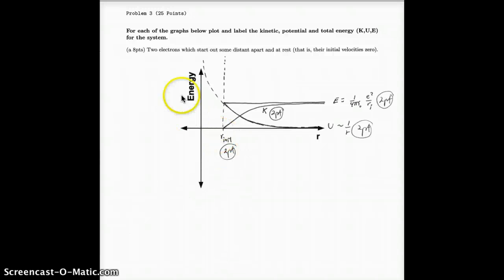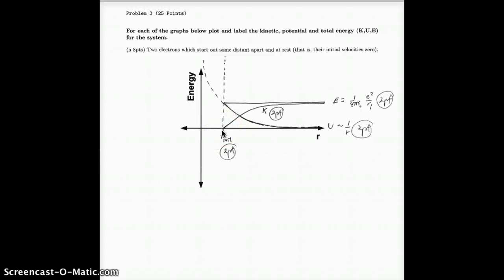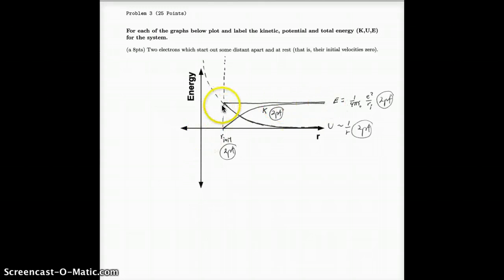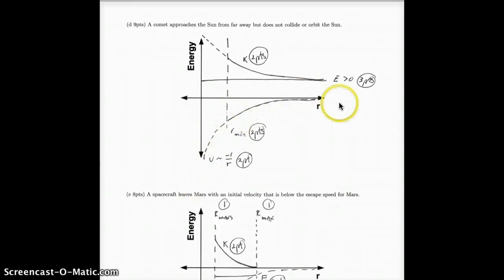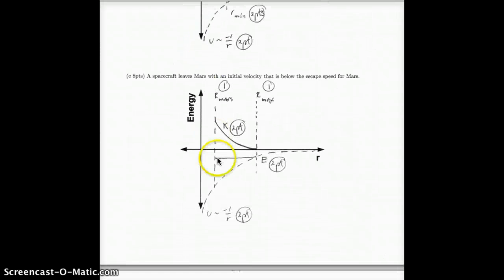Exam Wrapper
problem 3!